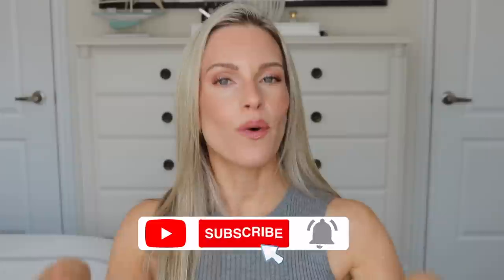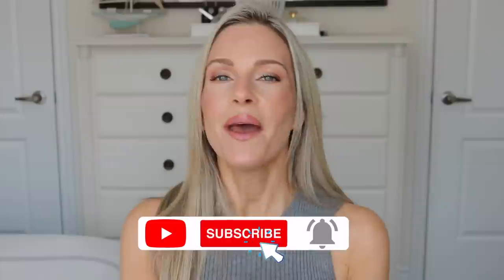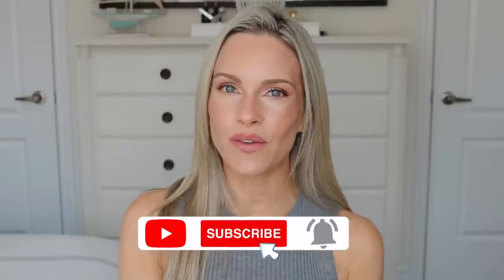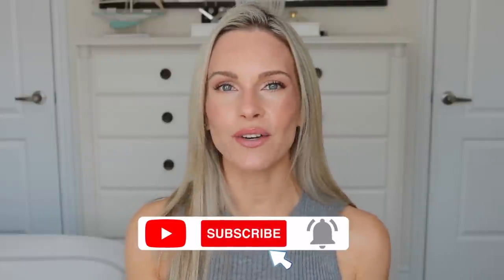HUGE BEAUTY EMPTIES 2022 | SKINCARE & HAIR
Hey guys! Today I have a huge beauty empties to go through with all of  you. Get ready, there is a lot!

Paula's Choice 10% Azelaic Acid Booster: US: (Sephora) or US/CDN: (Paulas Choice)
Skinceuticals Soothing Foam Cleanser
The Ordinary Amino Acids + B5: US: (The Ordinary) or CDN: (The Ordinary)
The Ordinary Alpha Arbutin 2% + HA: US: (The Ordinary) or CDN: (The Ordinary)
NIOD Copper Amino Isolate Serum 3: US: (NIOD) or CDN: (NIOD)
Embryolisse Lait-Crèam Concentré: US: (Cult Beauty) (Amazon) or CDN: (Amazon)
Colorescience Sunforgettable Total Protection Face Shield SPF 50: US: (Lovely Skin) (Amazon) CDN: (US link but ships to Canada)

*MY MAKEUP:
It Cosmetics CC Cream (Light & Fair): US: (Sephora) (Cult Beauty) or CDN
Saie Glowy Super Gel Lightweight Dewy Highlighter: US: (Sephora) or CDN: (Sephora)
Saie Hydrabeam Brightening + Hydrating Under Eye Concealer (Shades 1&2): US: (Sephora) or CDN: (Sephora)
Anastasia Beverly Hills Brow Wiz (Taupe): US: (Sephora) or CDN: (Sephora)
Makeup By Mario SoftSculpt Transforming Skin Enhancer (Face & Eyes): US or CDN
Charlotte Tilbury Eyes To Mesmerize Cream Eyeshadow (Champagne): US or CDN
Makeup By Mario Brightening Eye Pencil: US: (Sephora) or CDN: (Sephora)
Makeup By Mario Plumping Lip Serum (Rose Glow): US: (Sephora) or CDN: (Sephora)